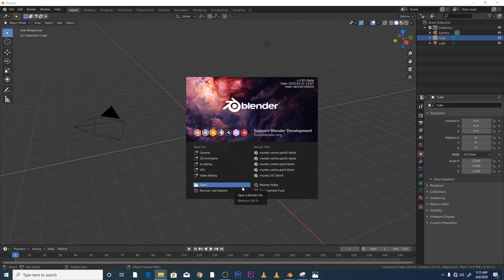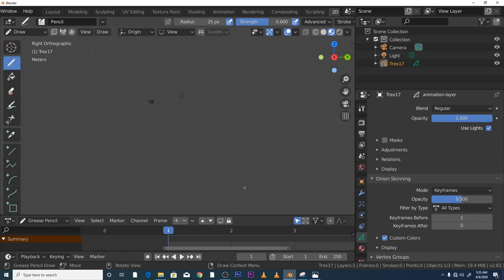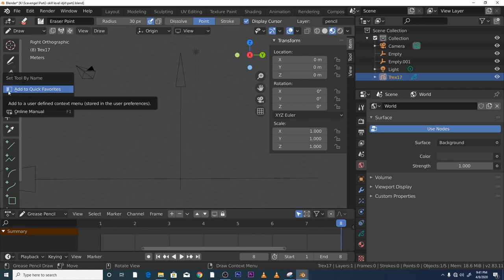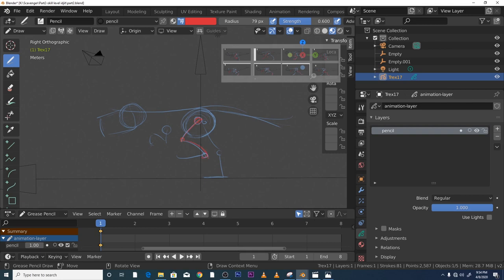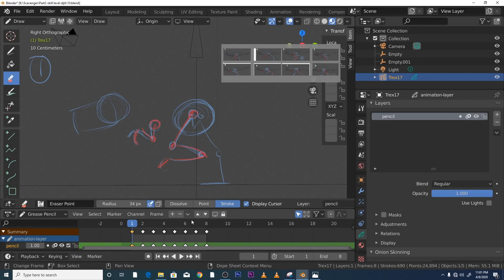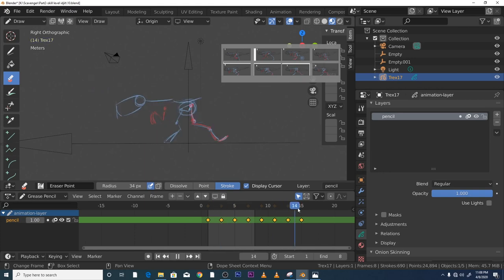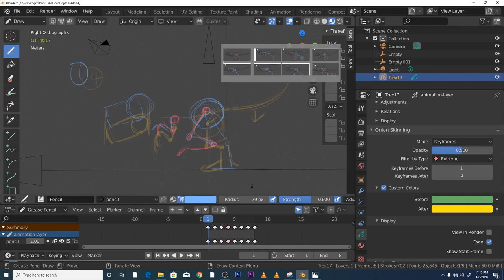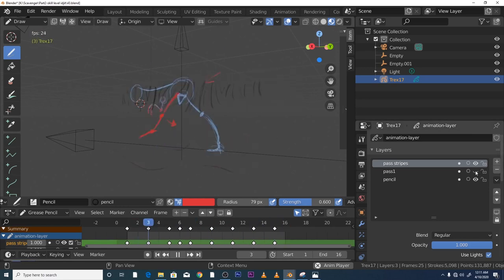Blender 2.83 Alpha : Scavenger series Part2 grease pencil animation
You have arrived at part 2 of the Scavenger series of tutorials so sharpen up your grease pencils and lets dive in topics covered 1: Animation principles  2: Basic setup